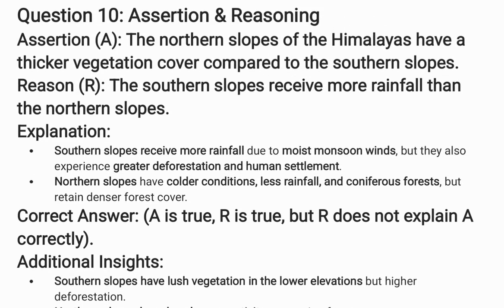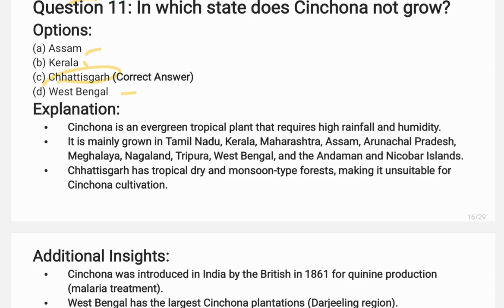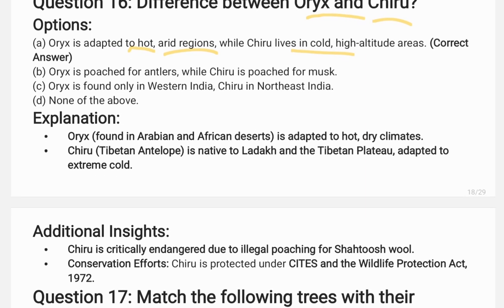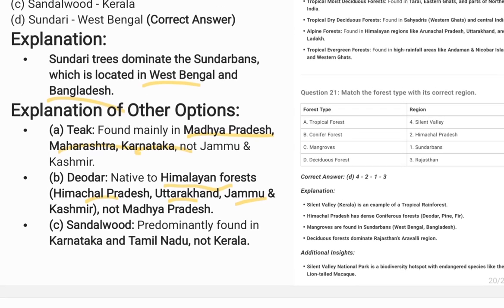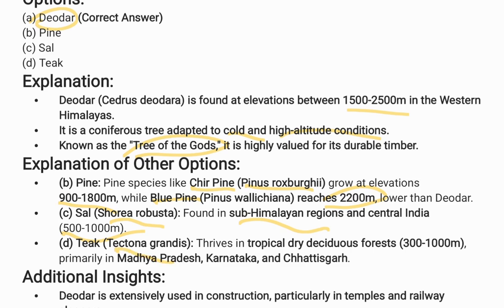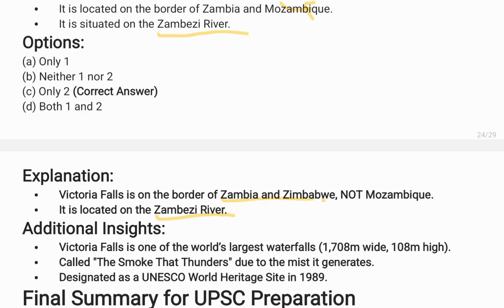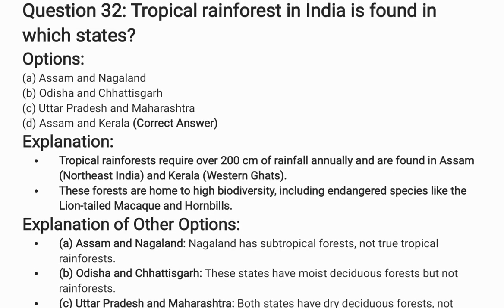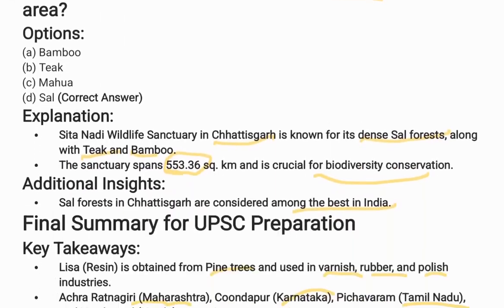Natural Vegetation PYQs 2 | Important Previous Year Questions for Exams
YouTube Video Description: Natural Vegetation PYQs 2

Preparing for UPSC, State PCS, UGC NET, and other competitive exams? This video brings you important Previous Year Questions (PYQs) on Natural Vegetation, covering forests, grasslands, deserts, and their ecological significance. Strengthen your geography and environment preparation with this comprehensive PYQ session!

🔍 Topics Covered:
✅ Most important PYQs on Natural Vegetation
✅ Types of vegetation: Forests, Grasslands, Deserts, and Tundra
✅ Distribution of vegetation across different climatic zones
✅ Ecological importance & conservation efforts
✅ Exam-focused discussion with explanations